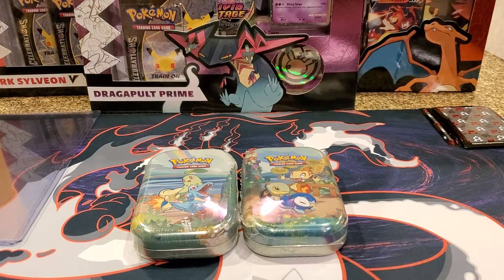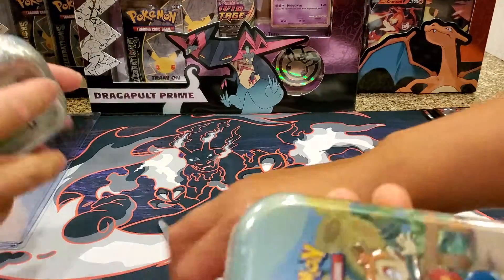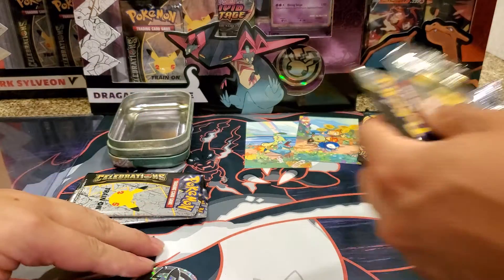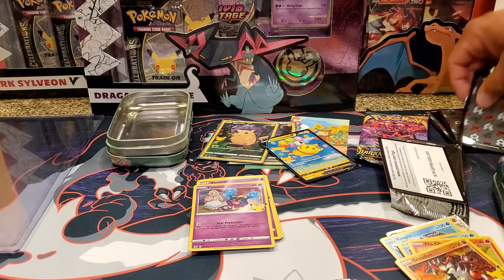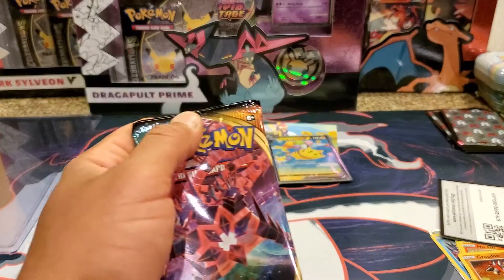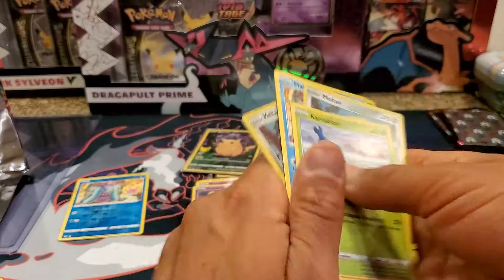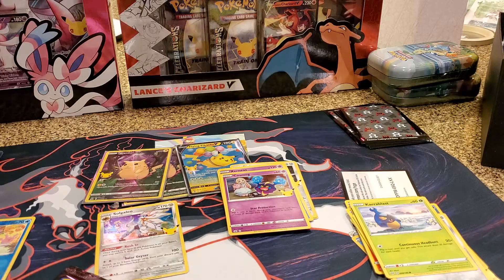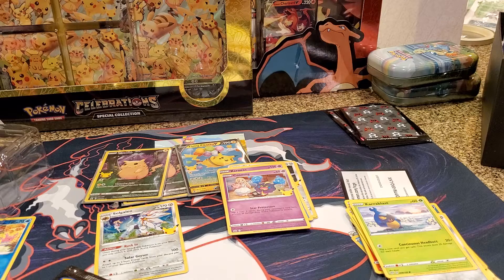Pokemon Celebrations unboxing Part 2 Gold Star Umbreon pulled!!!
Hello everyone,  this is the second part of my Pokemon Celebrations unboxing.